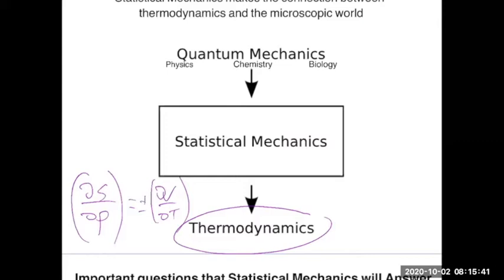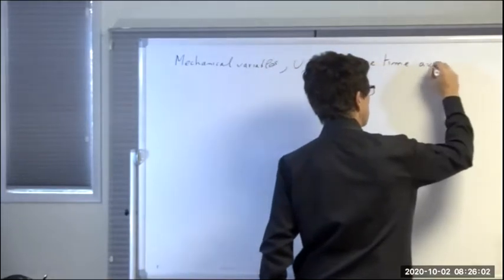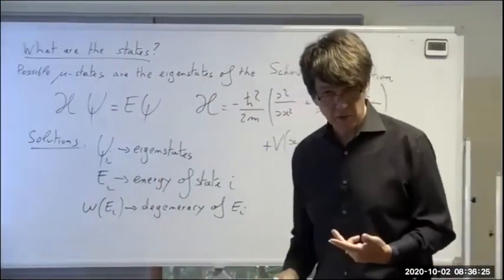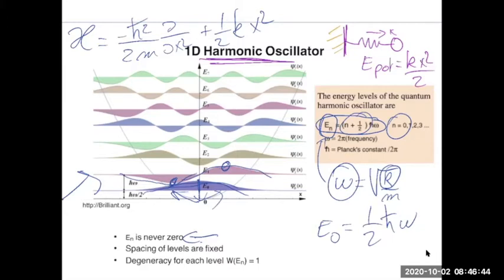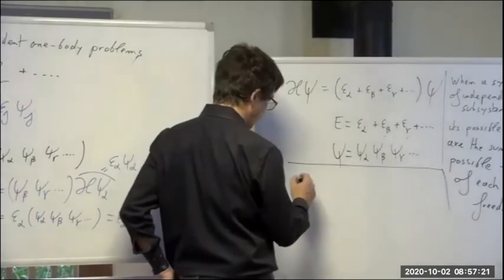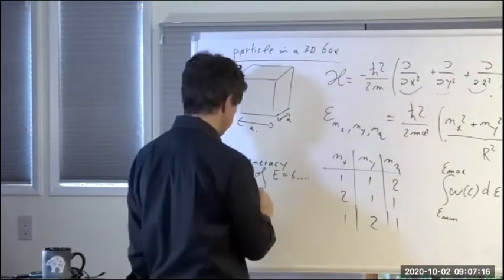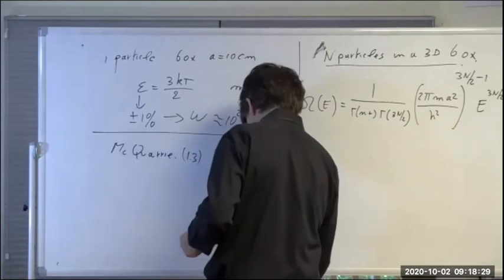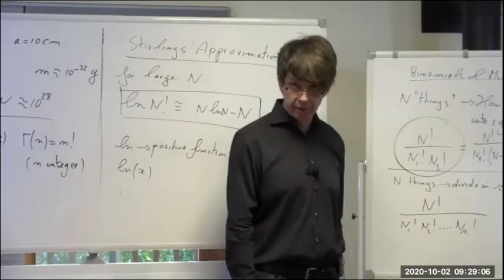Lec12|- Intro to Statistical Mechanics, review of quantum states, time averages vs state averages